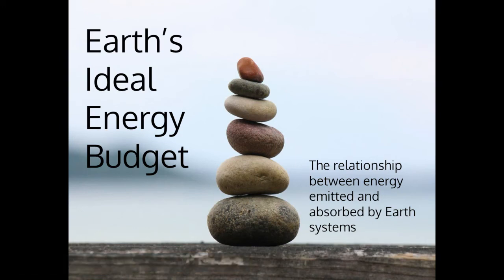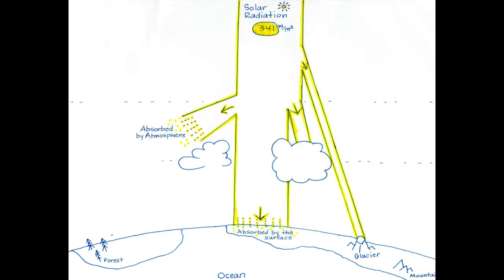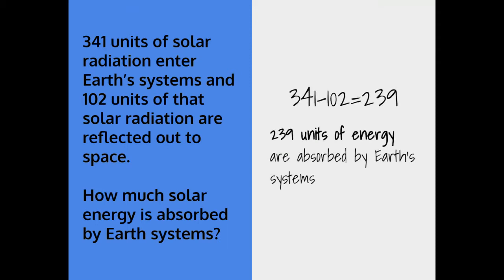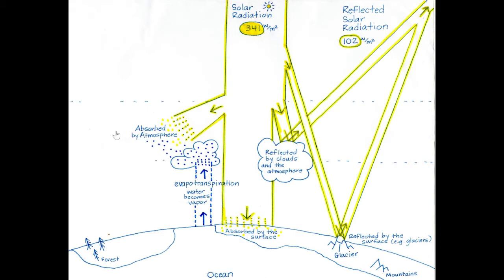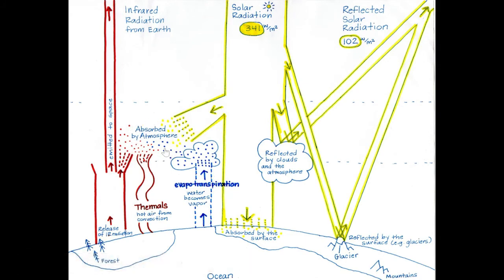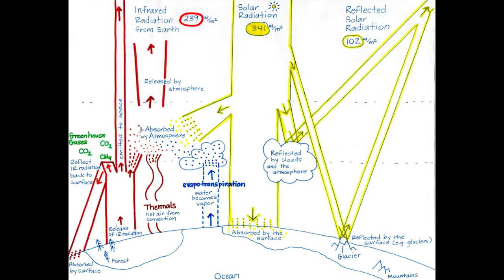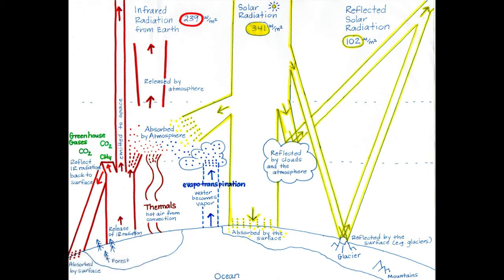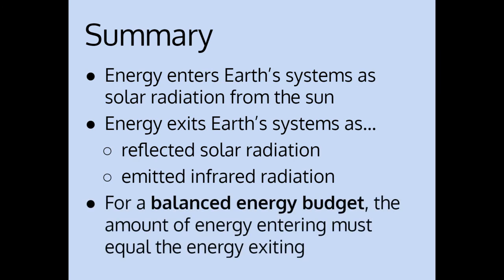Earth's Ideal Energy Budget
This video is a pictorial-inspired presentation about Earth's Ideal Energy Budget.